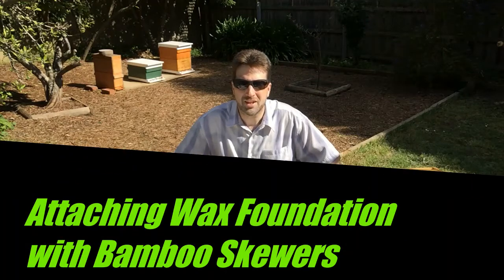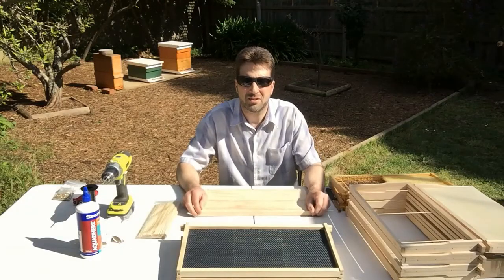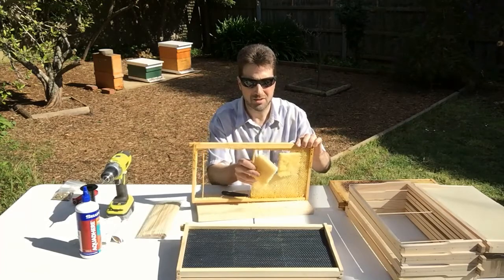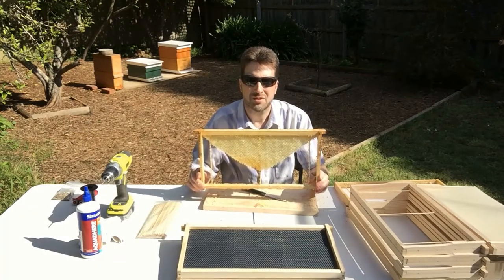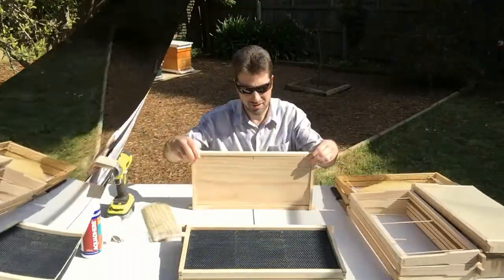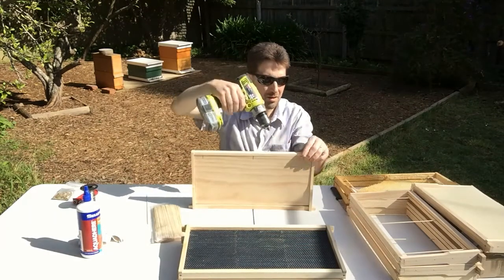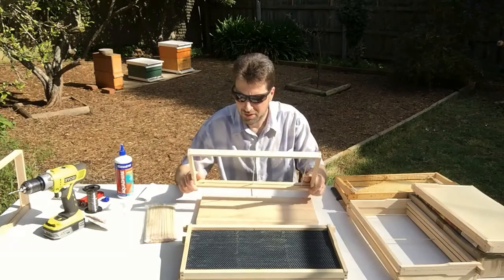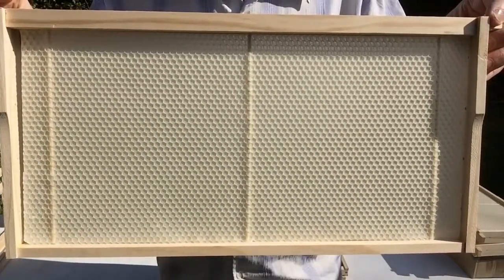Attaching Wax Foundation with Bamboo Skewers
Wiring frames for Wax Foundation is a pain. Putting in the eyelets, wiring the frame, tensioning the wire and then connecting a battery to heat the wire and melt the wax onto the wire.

There is a better way - using bamboo skewers!

I prefer Wax Foundation and so do the Bees.

Bamboo Skewers allow you to cut out honeycomb, queen cells or clean up a frame with ease.

Bees will draw out Wax Foundation much easier than Plastic Foundation. Plastic Foundation needs to have a good coating of wax or there to be a good nectar flow for it to be drawn out.

Wax Foundation is better to use during Swarm Season.